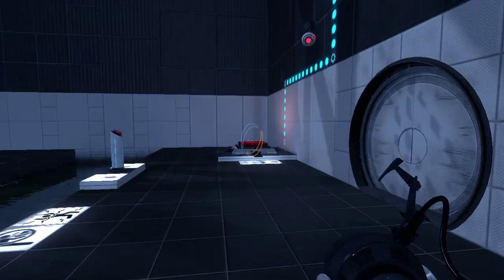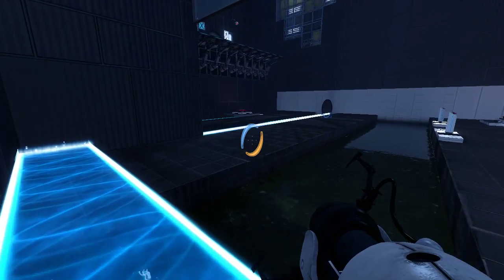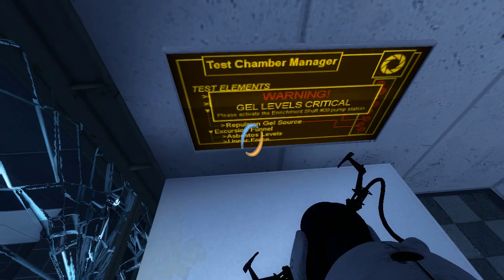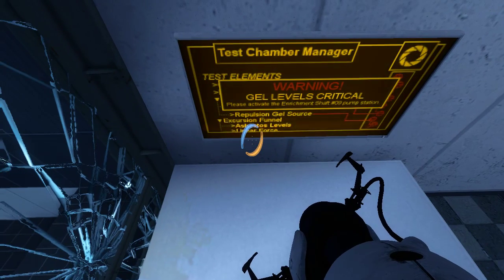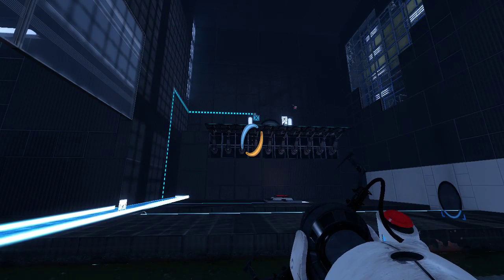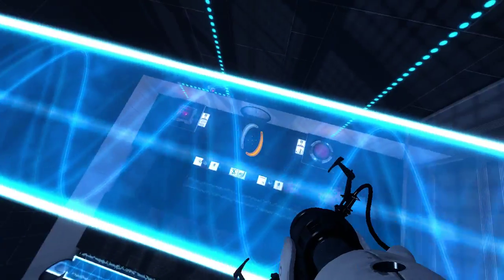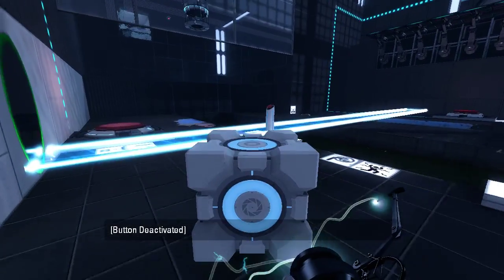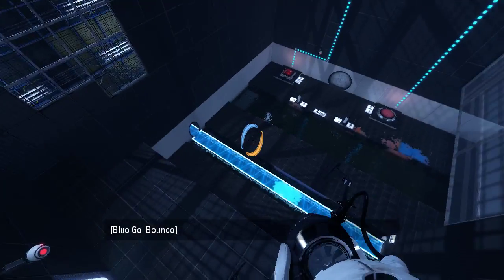Portal 2 PeTI - "Cosmogony 5" by DreëY and Aleš Pěnkava